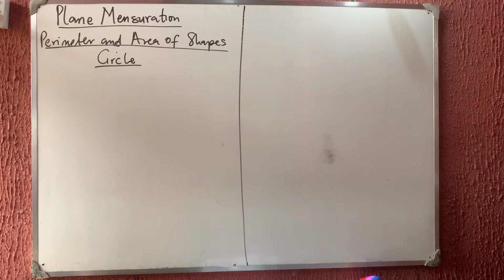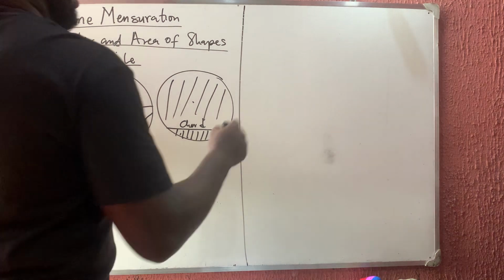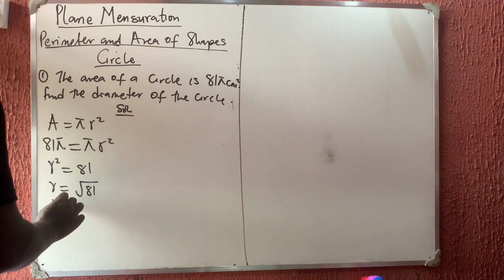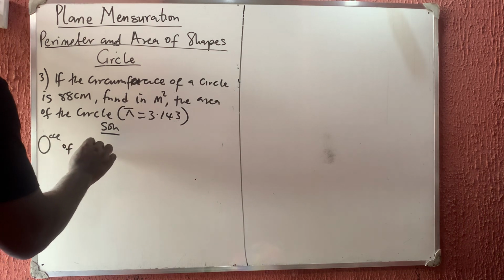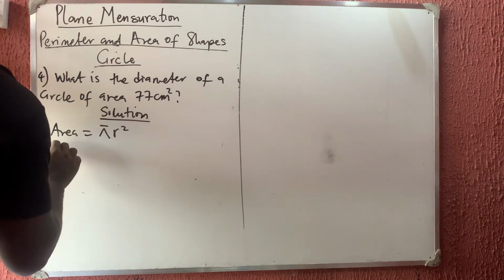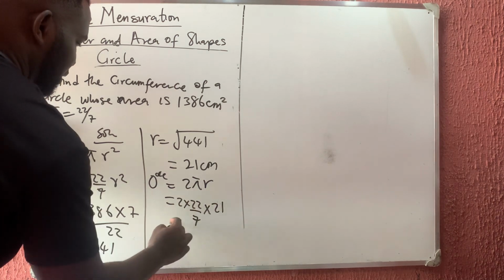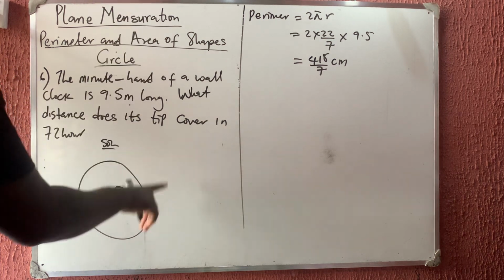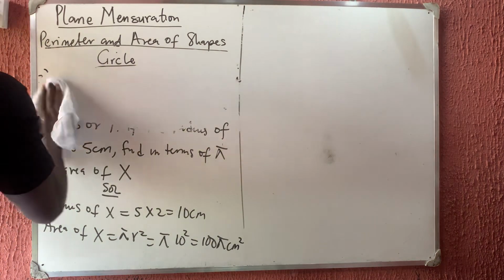How to Find the Area and Perimeter of a Circle